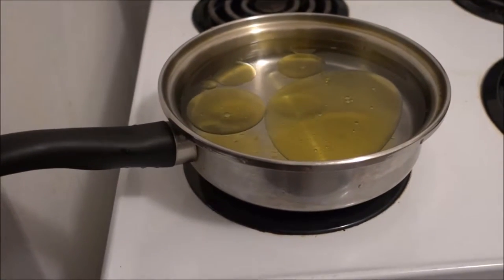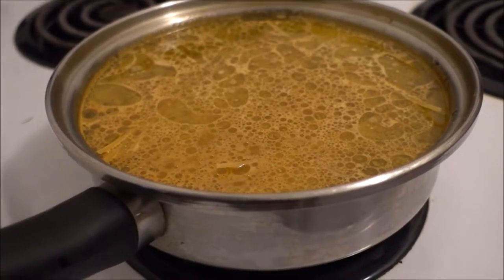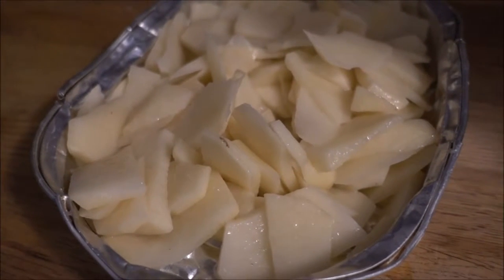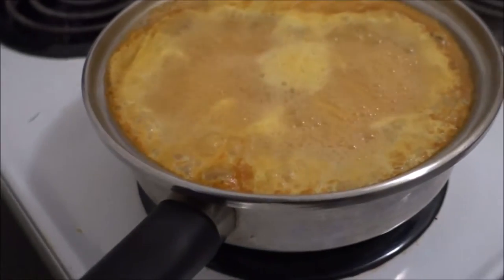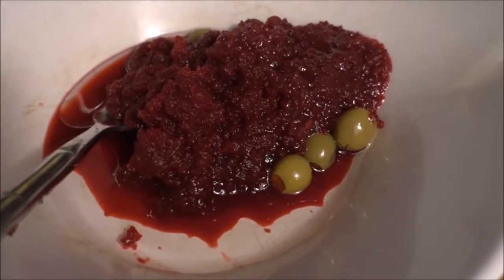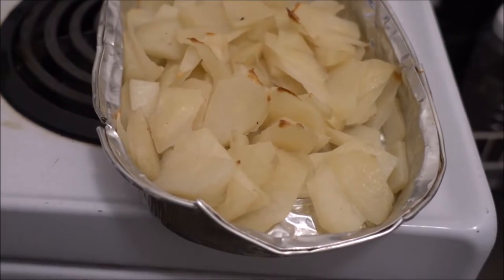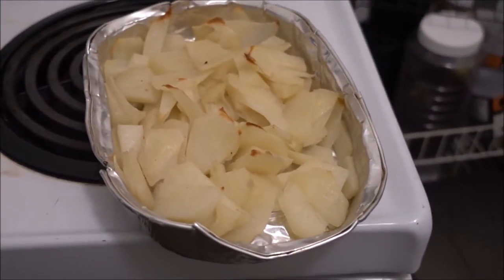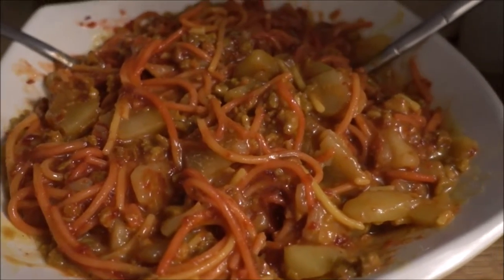Gluten Free Pasta With Vegan Sauce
I made this myself with no pre-written recipes to help me, and it turned out delicious!